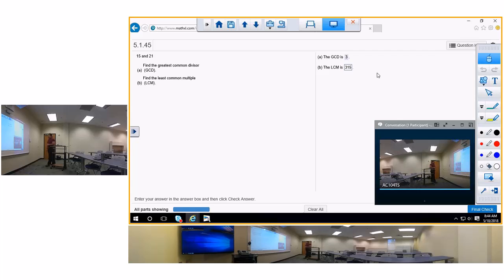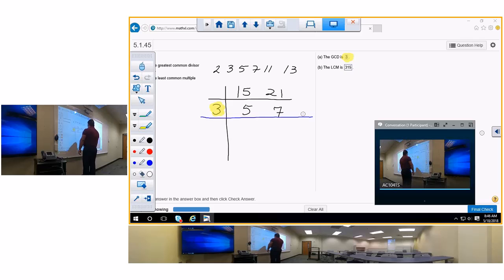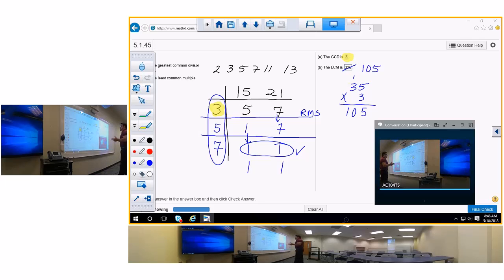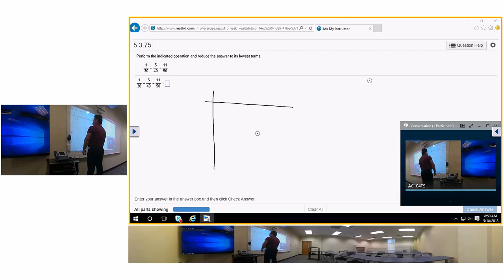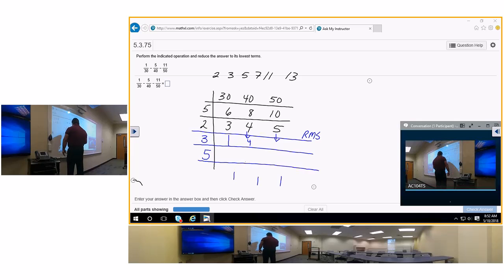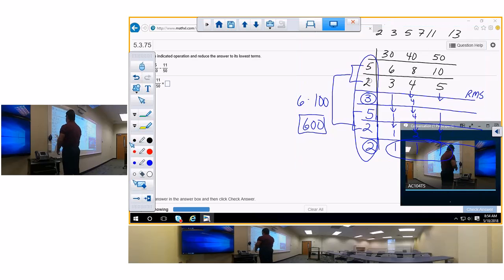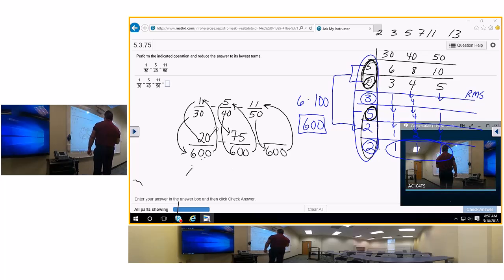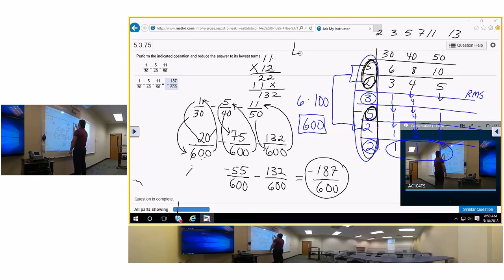201730 MAT 155 online Virtual Office Hours I Friday, May 18, 2018 8 42 40 AM